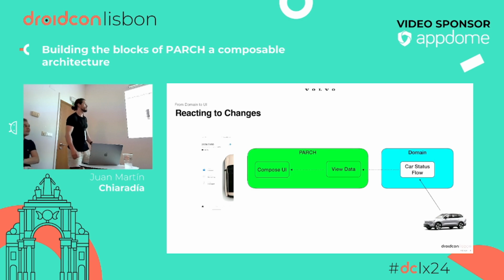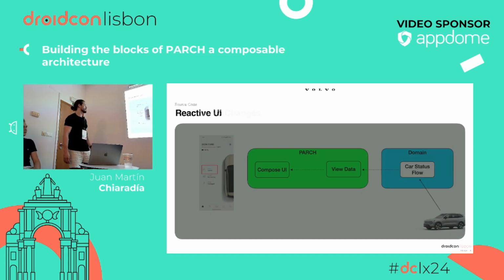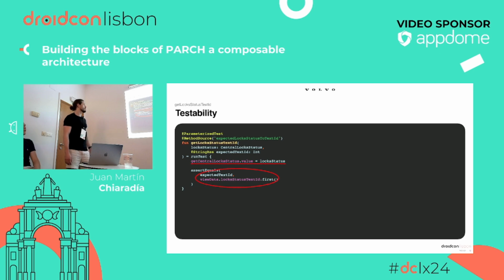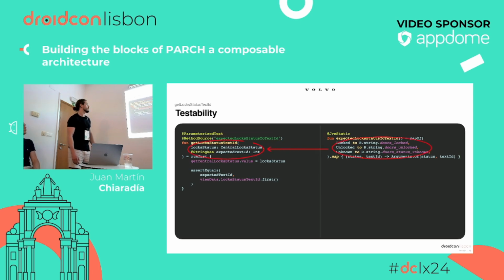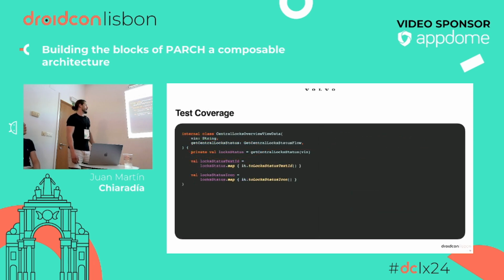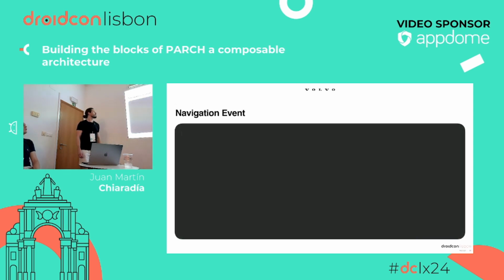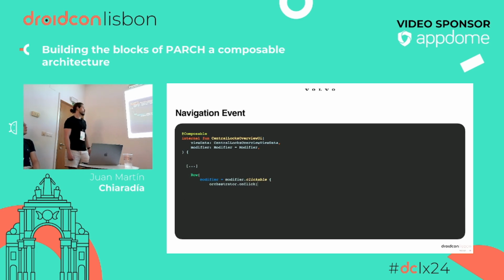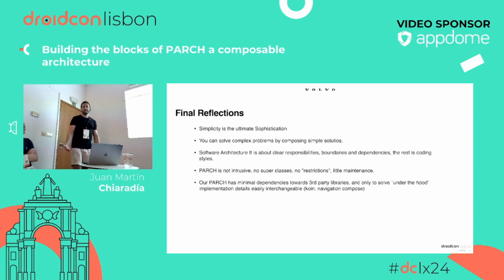Juan Martín Chiaradía - Building the blocks of PARCH a composable architecture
Jetpack Compose has make it easy for android developers to architect their ui solutions into simpler modular blocks.

Within PARCH Architecture, we bring this modular approach to the next level, were each component provides a full solution of its simplified problem and not just the ui part of it.

Based on the Single Responsibility Principle, this architecture enables the development of focused components that solve a single deconstructed and simplified problem, favouring their reusability, improving consistency across your app and making it easy to provide complex experiences by composing simpler and more basic components.